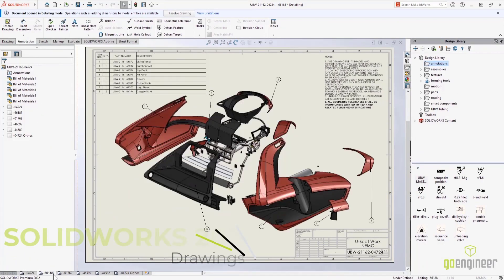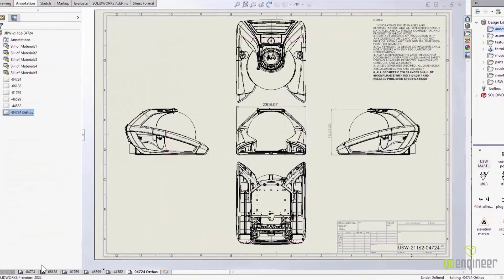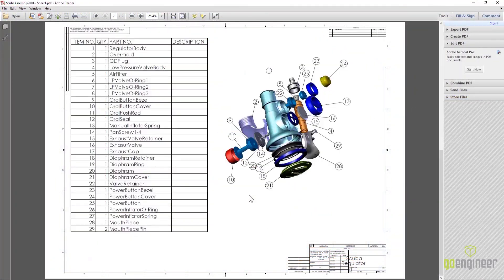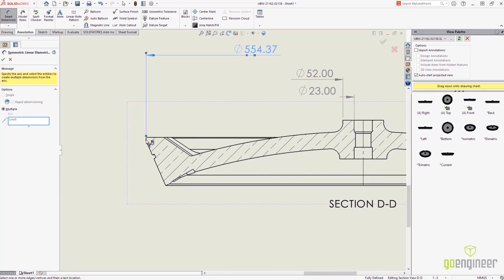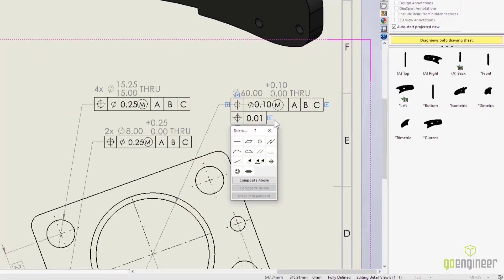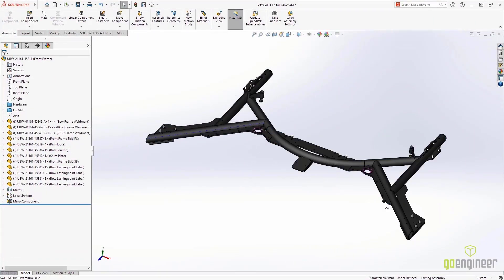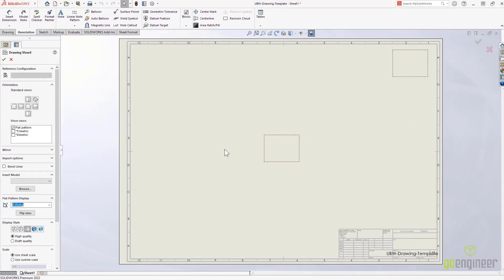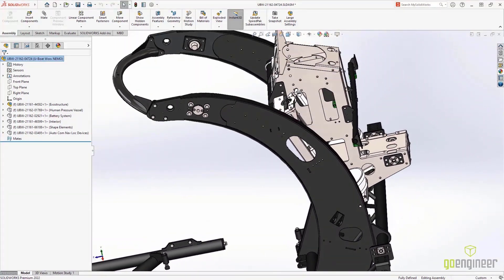SOLIDWORKS 2022 What's New - Drawings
New for SOLIDWORKS 2022 are enhanced capabilities in Detailing Mode.  Now you can add Hole Tables in Detailing Mode as well as standard views from the View Palette.  Print to PDF is now also supported in Detailing Mode.  Older Drawings can now be opened in Detailing Mode (without having to save them in a newer version).  This is key because now you can open any drawing without necessarily having access to the 3D parts & assemblies they are of.  There are also some new in context menus for diameter and radial dimensions as well as a brand-new dimension type for dimensioning diameters.

Also new for SOLIDWORKS 2022, is a new UI for GD&T giving you more options, better results and a streamlined workflow!  There is also better support for weldment cut-lists in BOMS